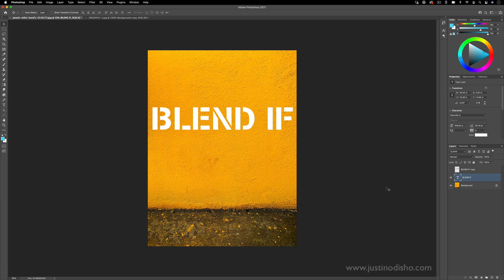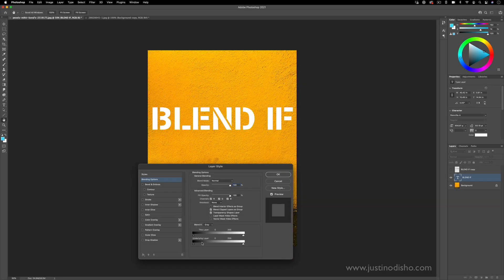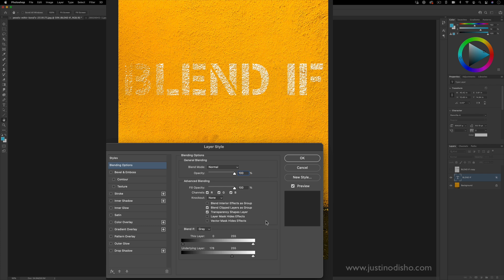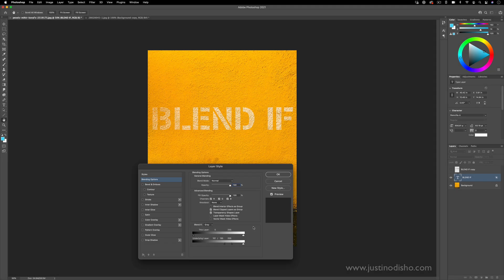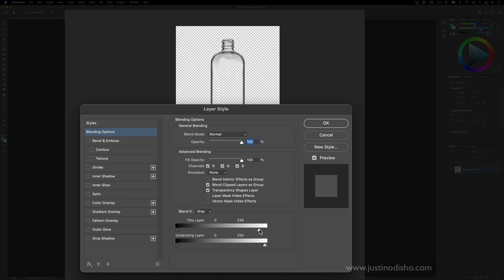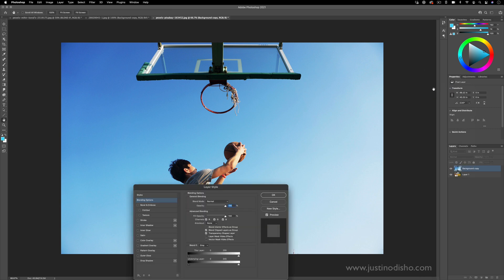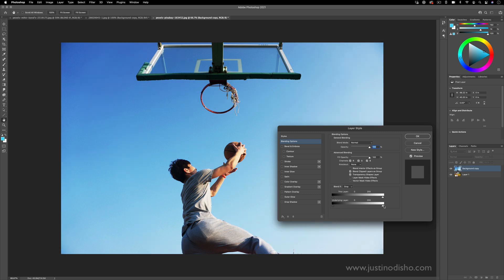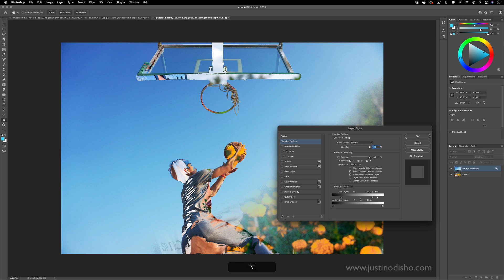How to Blend Text & Photos Like a Pro in Adobe Photoshop CC (Tutorial)